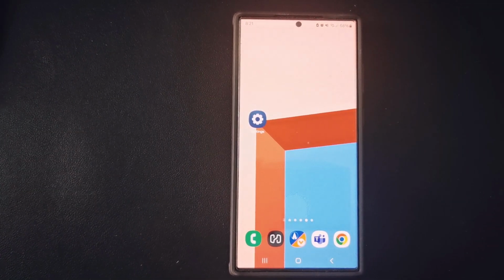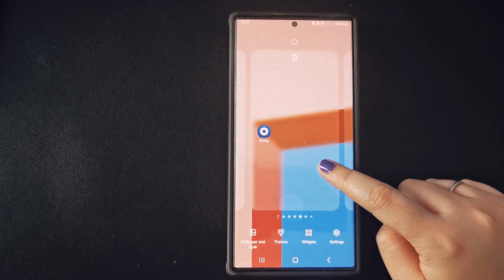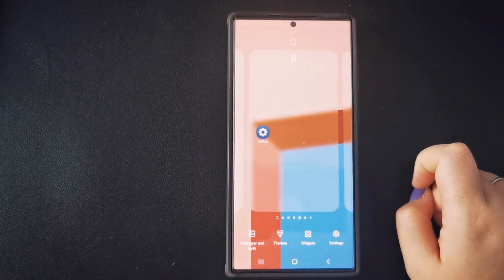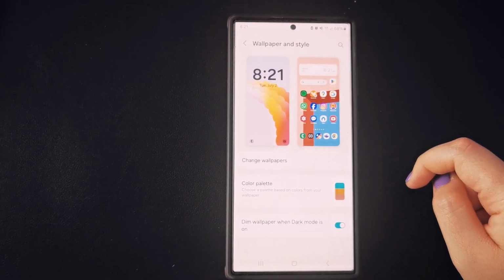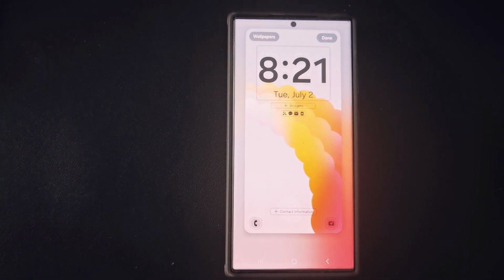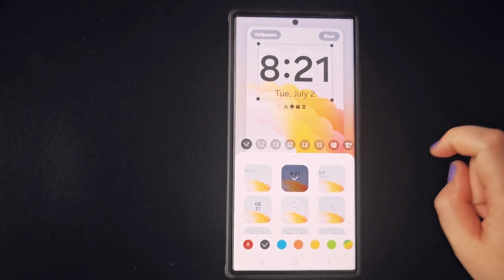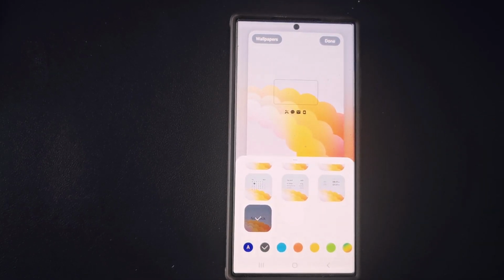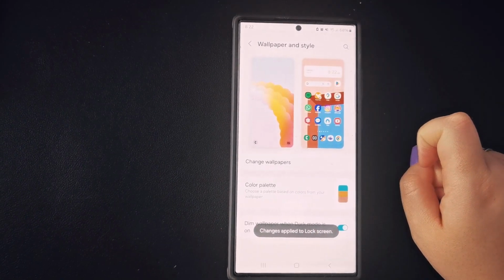How to Remove Dual Clock Lock Screen Android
Hello everyone and welcome back to Solvetic! Today, we're diving into a helpful tutorial on how to customize your Android device's lock screen by removing the dual clock feature.

The dual clock on your lock screen can be useful for managing different time zones, but if you prefer a cleaner look or have other preferences, we'll guide you through the steps to easily remove it.